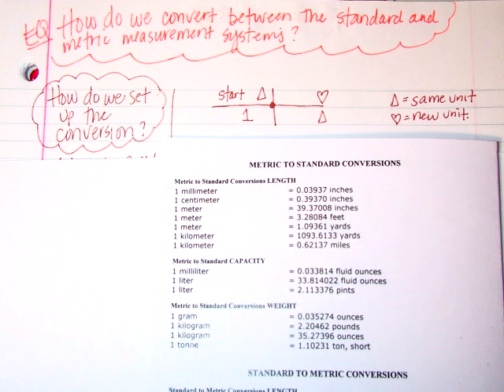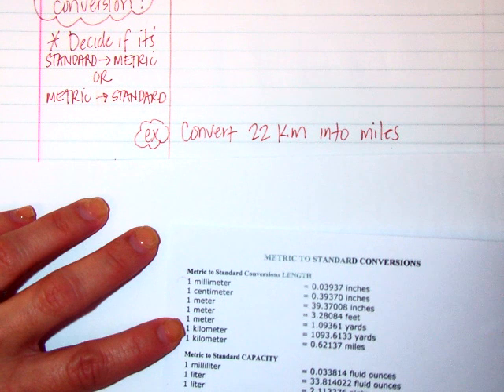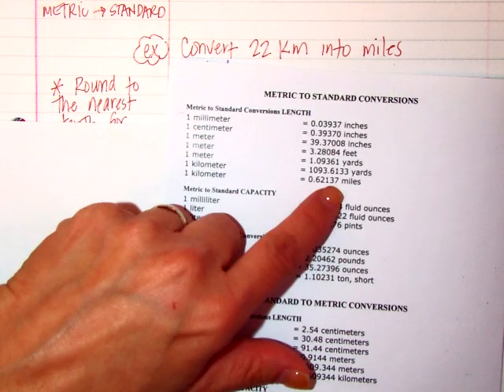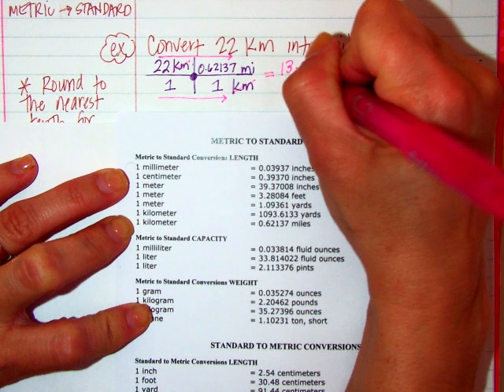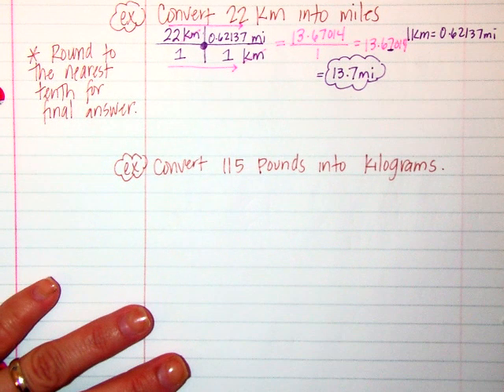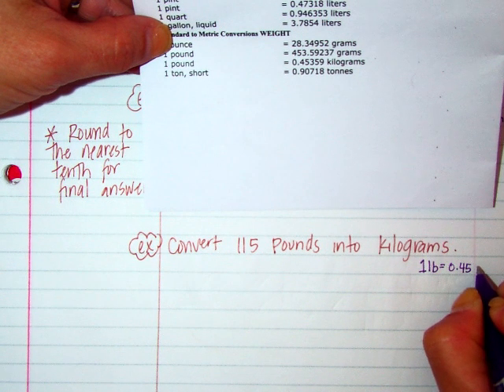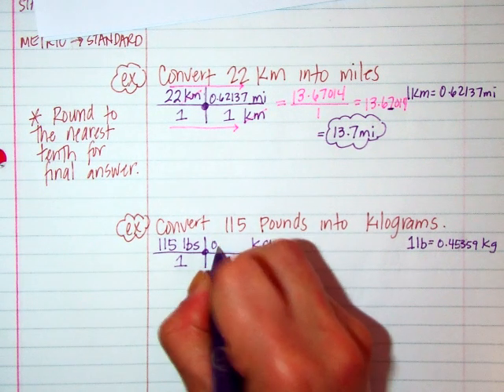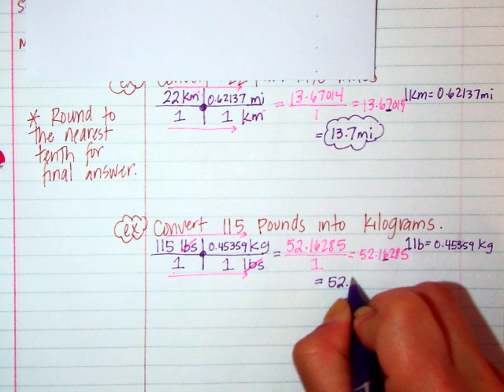Standard Metric Conversions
Discusses how to convert between the standard and metric systems.